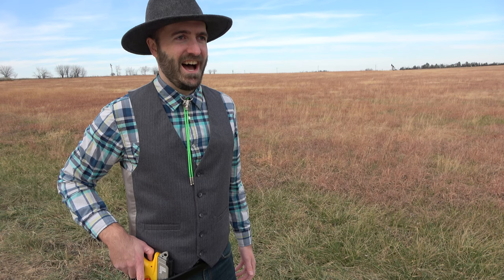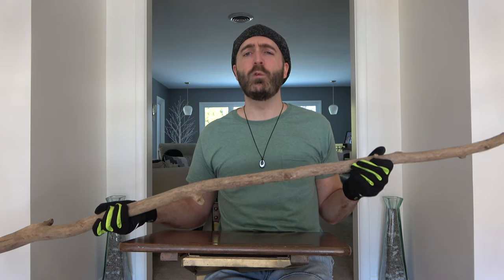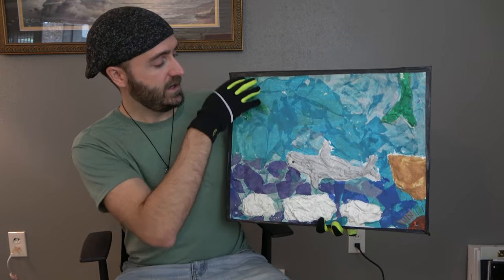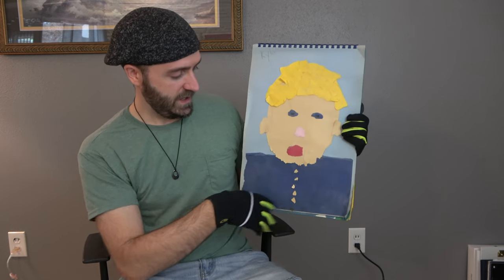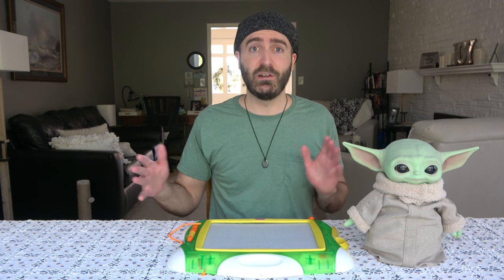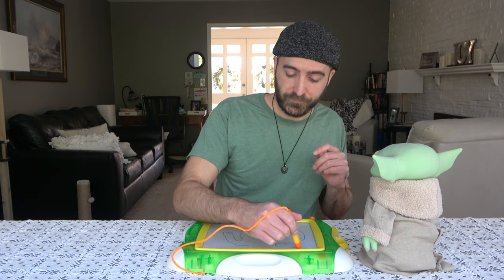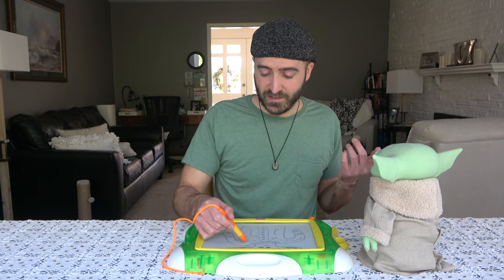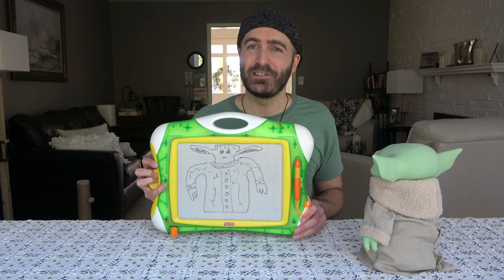How Too Draw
the interweb's top expirt is here to show you how too draw

how too kyle